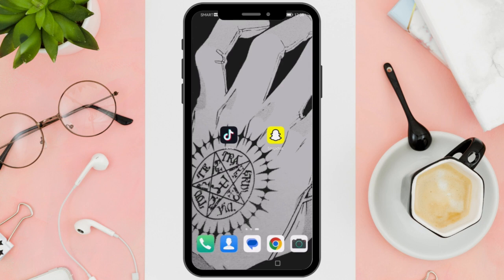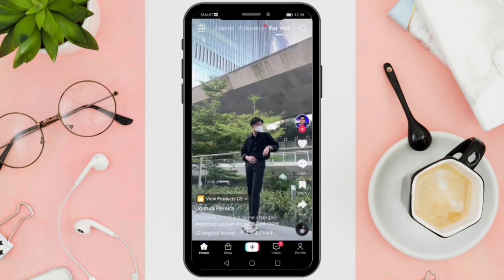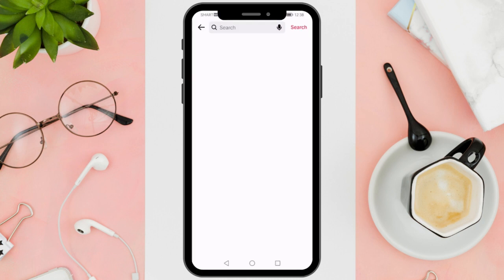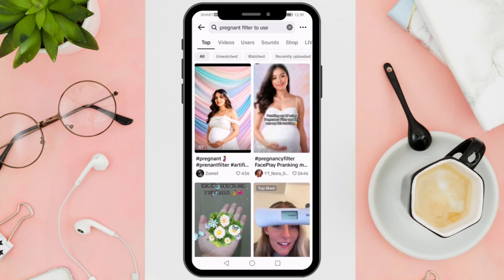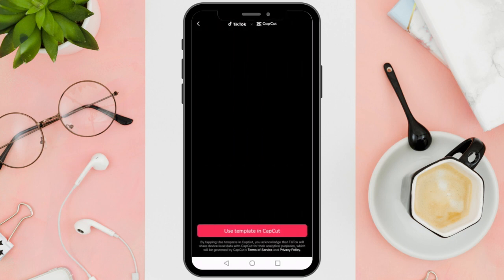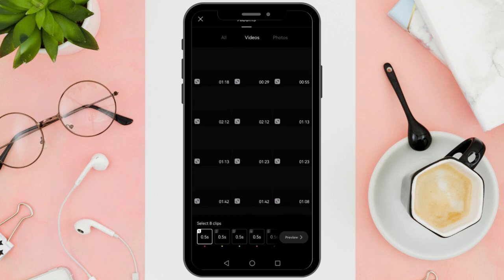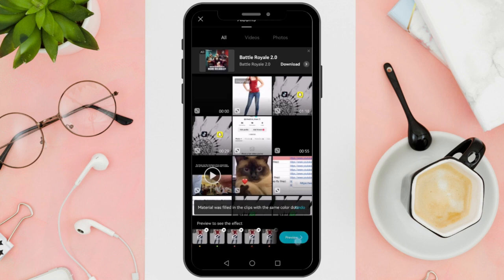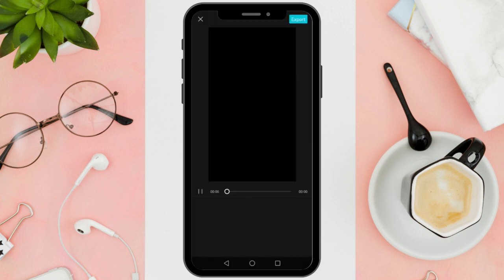How To Get Pregnancy Filter On TikTok (Fun Feature!)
Ready to add some playful excitement to your TikTok videos? Learn how to unlock the Pregnancy Filter and bring a hilarious twist to your content! In this quick guide, we'll show you step-by-step how to access and use this delightful filter. From baby bumps to unexpected cravings, watch as your favorite creators embrace the PregnancyFilter trend with their unique, funny takes! Don't miss out on the fun – watch now and let the laughter begin!